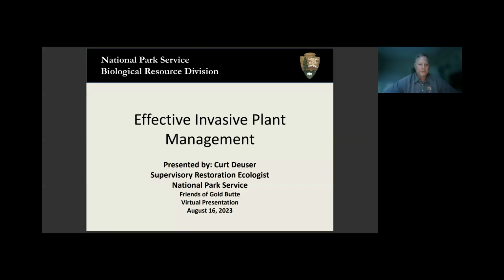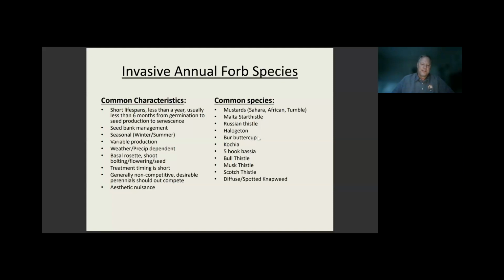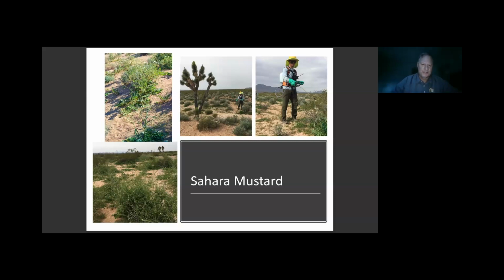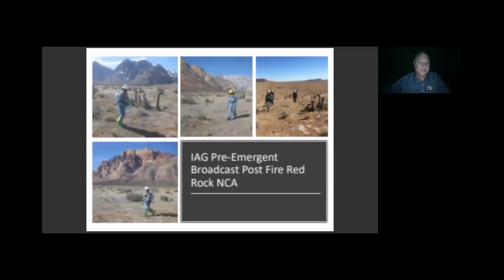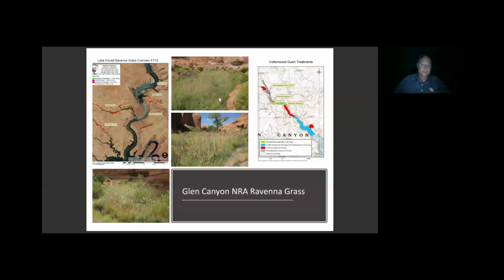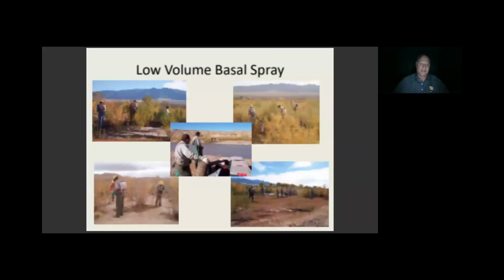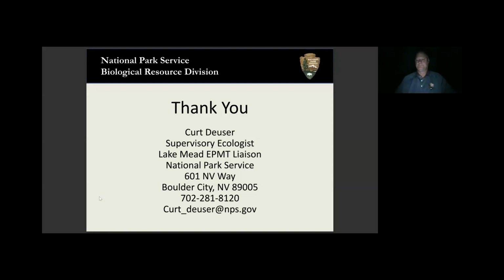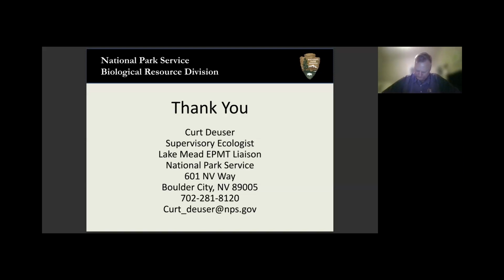Speaker Series - Effective Invasive Plant Management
Curt Deuser, Supervisory Ecologist with the National Park Service's Lake Mead Inter-Regional Invasive Plant Management Team discusses the team's efforts to restore and preserve native plant populations in our area. He has over 30 years experience with vegetation management, invasive species control and native plant restoration, including herbicide expertise and restoration prescription development. He is experienced with managing tamarisk infestations, which are a common problem in riparian areas such as along the Virgin River.